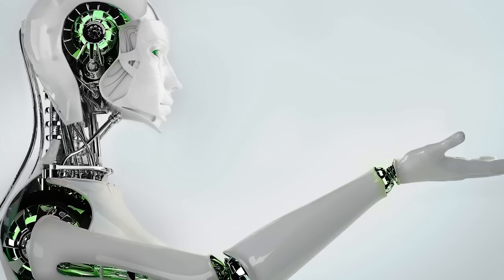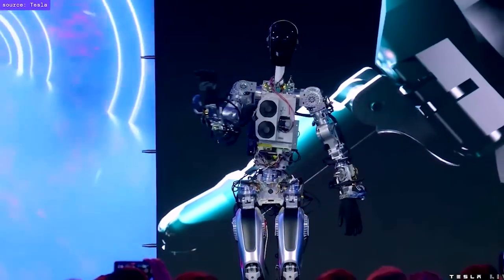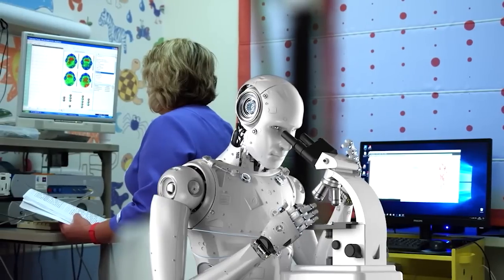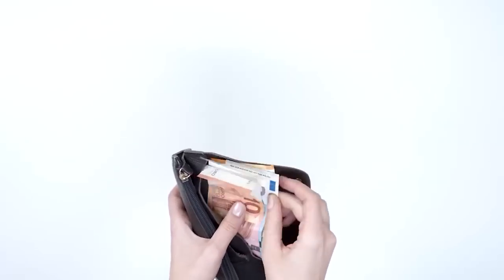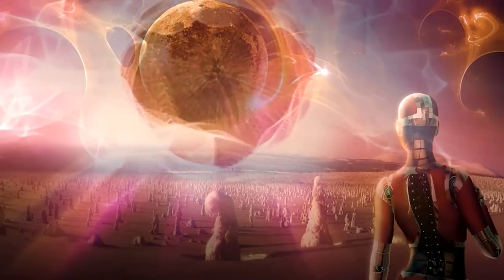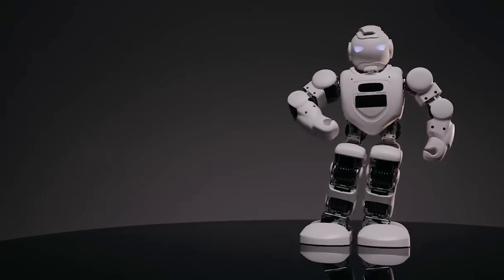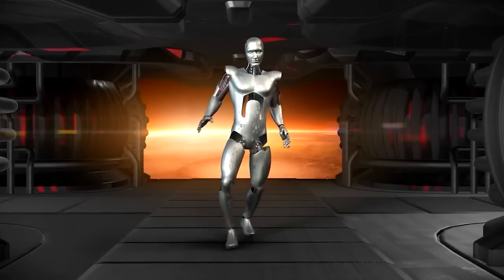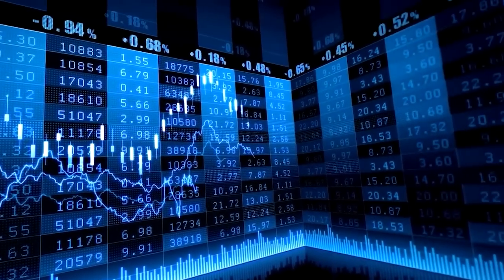Tesla Reveals New INSANE Humanoid Robot!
Tesla, the electric car company, has been working on a humanoid robot called Optimus. The robot is designed to use the same artificial intelligence software as Tesla's self-driving cars, and to perform tasks that are boring, repetitive, or dangerous for humans. Tesla's CEO, Elon Musk, showed some new videos of the Optimus robot at the 2023 shareholders meeting. The videos demonstrated the robot's ability to walk, navigate, sense, and pick up objects. Musk said that Optimus will be able to do anything a human can do, but better and safer. He also said that Optimus will represent the majority of Tesla's value in the future.